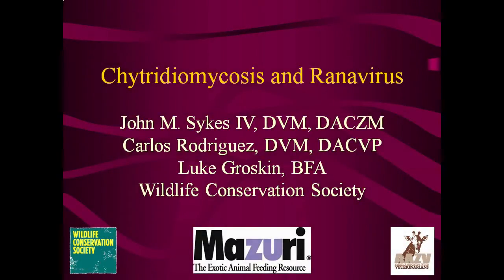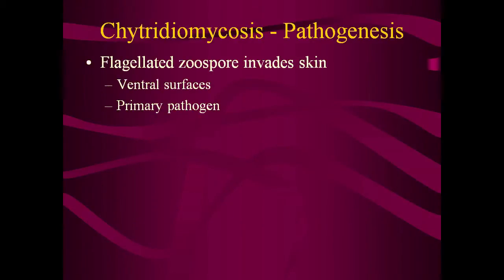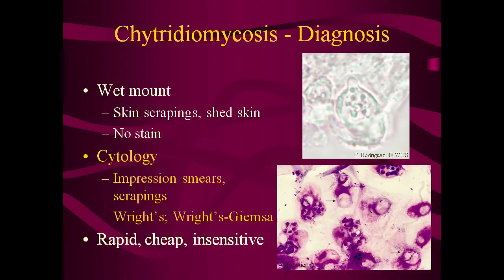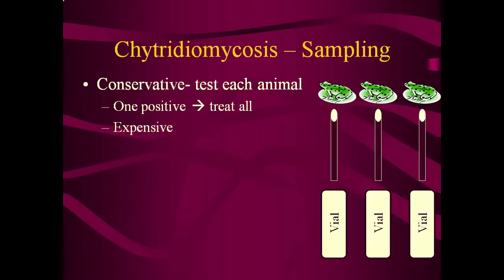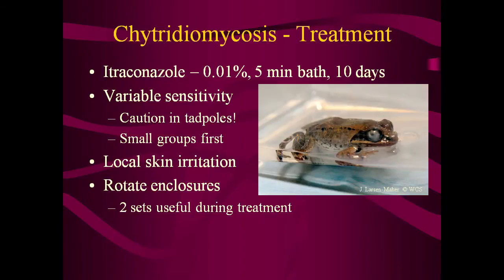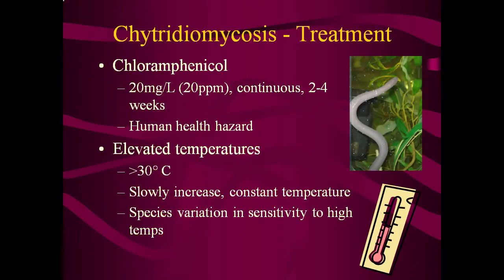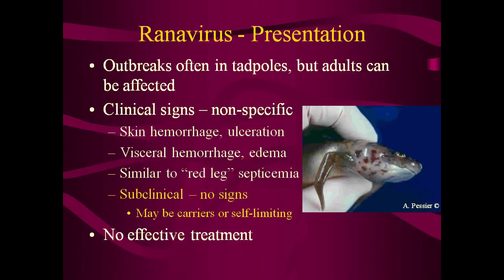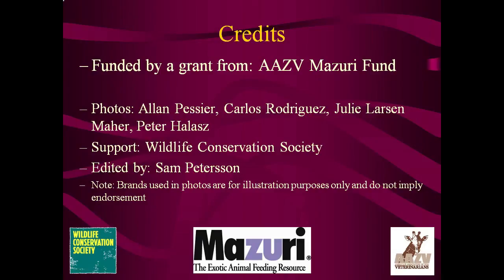Amphibian Medicine Tutorials: Chytridiomycosis and Ranavirus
This module will cover the 2 major emerging diseases of amphibians- chytridiomycosis and ranavirus. This module is intended for veterinarians.